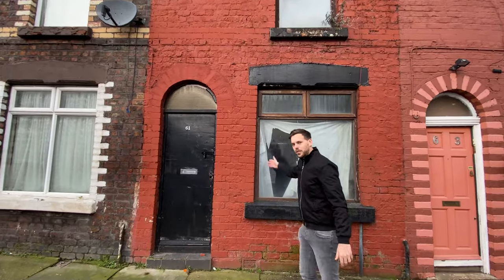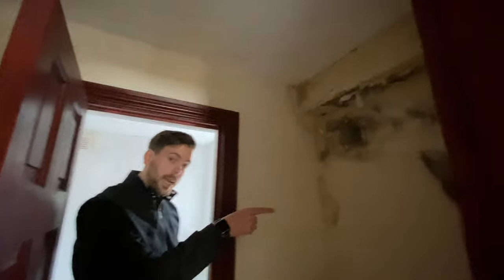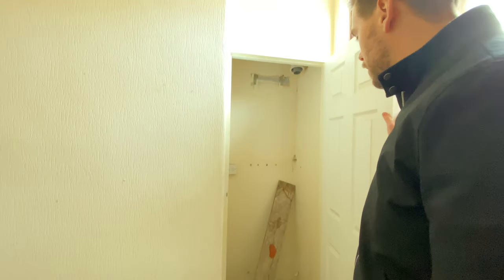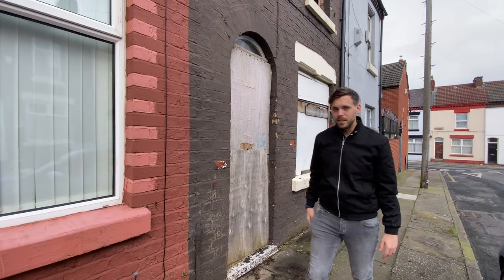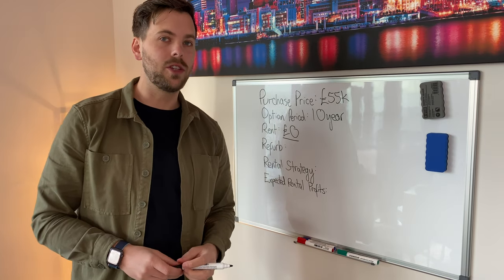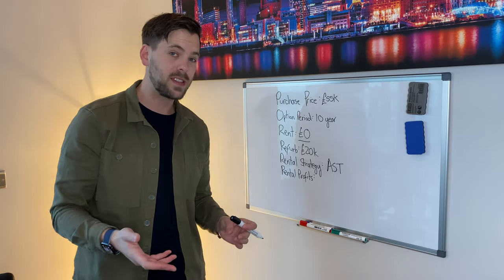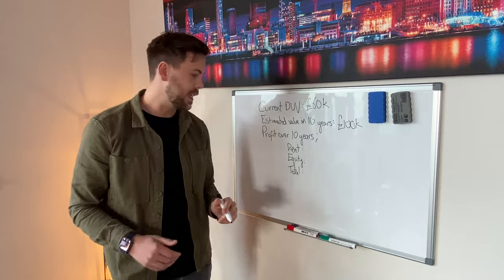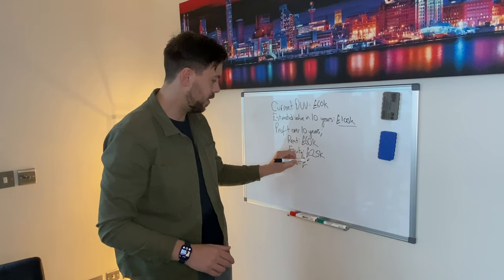£1 Purchase Lease Option (PLO) & Tour Round My Latest Refurb Project in Liverpool - Buy To Let Tips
Tour round my latest PLO (Purchase Lease Option) project in Liverpool, and diving into the ins and outs of PLOs!

0:00 Intro
0:19 What is a PLO
1:10 Tour around my latest project
4:44 The numbers behind the deal
8:33 What it costs to set up a PLO
10:02 Why would a PLO be of interest to a seller/buyer?
12:16 What are the risks?
13:11 How do you find these type of deals?